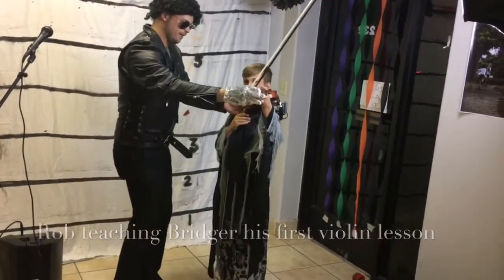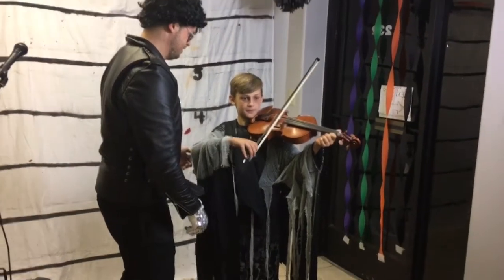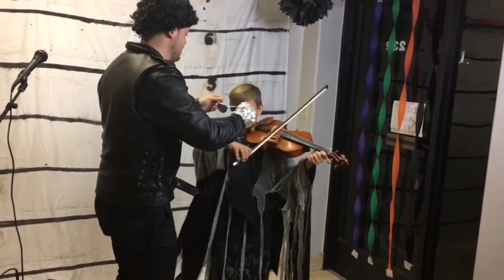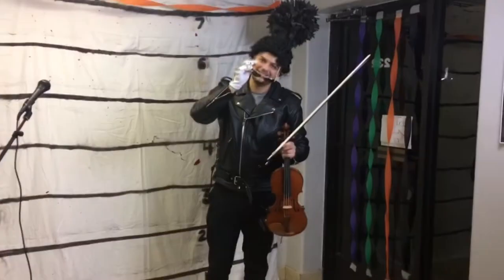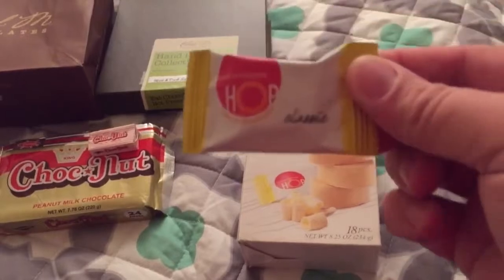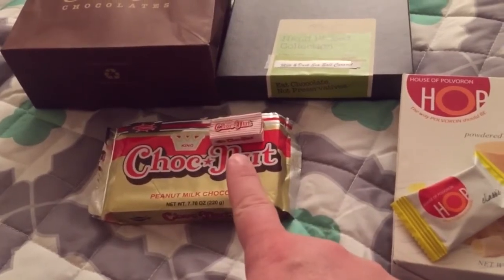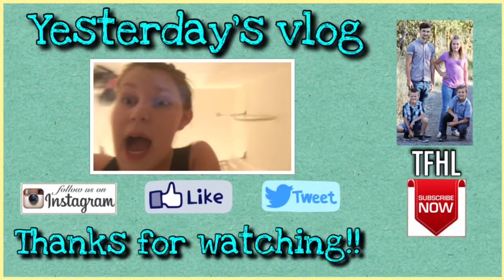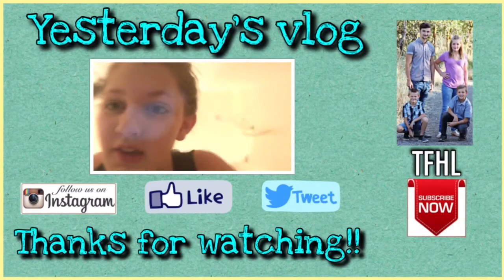🎻The Dancing Violinist 🎻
Mom - Ty
Dad - Jake
Kurtis 20
Austin 18
EmberLee 12
Bridger 10
Theron 8

Eagle Bait(EB) is a Schnauzer Yorkie mix and Benelli is a Chesapeake Bay Retriever.

OUR VIDEOS!!

BEFORE YOUTUBE!

Want a shoutout? Join us weekly for our Live Vlogs Sunday mornings @ 10am mst